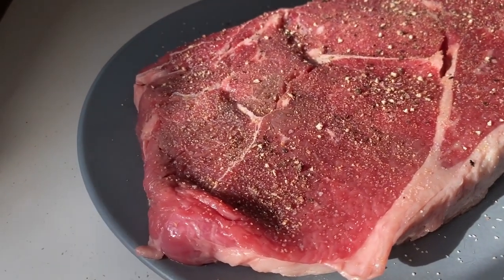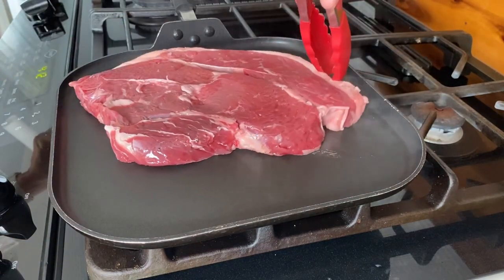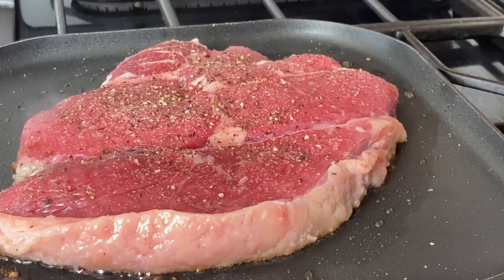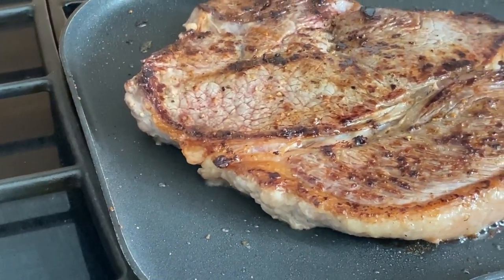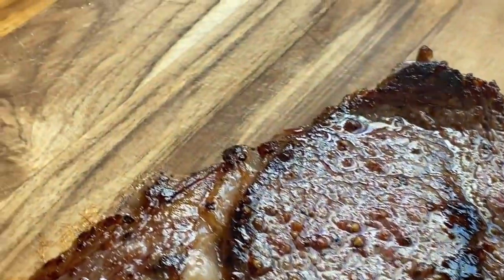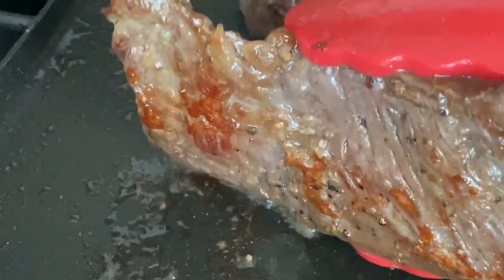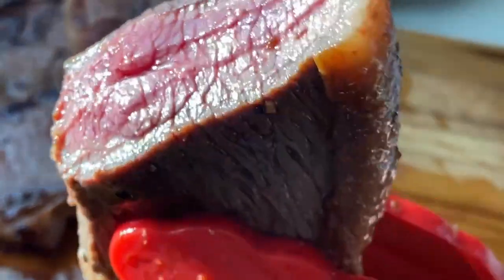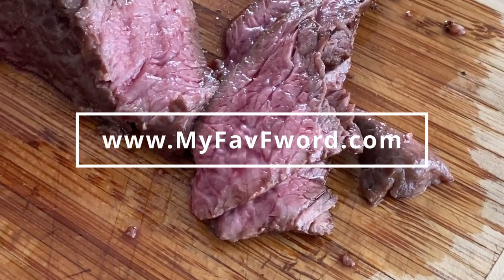This is how I Cook Steak at Home on Frying Non Stick Pan without oil or butter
In this video you will learn how to cook a great steak at home, using a non stick frying pan and not using any oil or butter. Lower calorie version for preparing a steak.  It is vey easy and quick process. By preparing a steak this way you will save tons of calories.

Ingredients
sirloin steak
flap meat

Nutritional Facts
1 4 once servings per recipe 112 g
Calories per Serving: 218
Total fat: 9.5 g
Total Carbohydrates: 0 g
Protein: 33 g